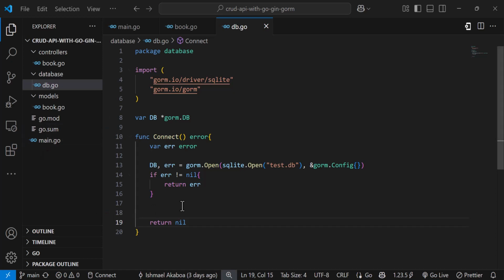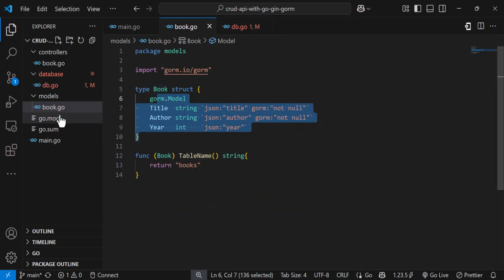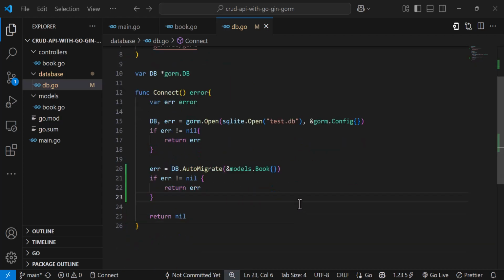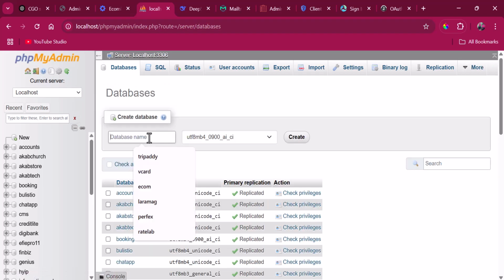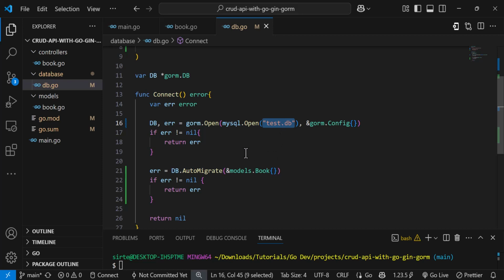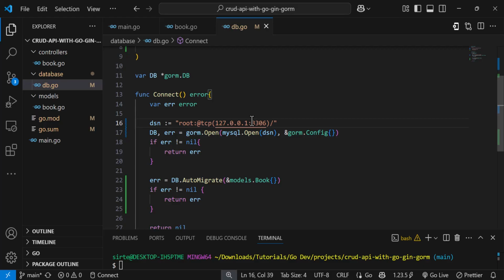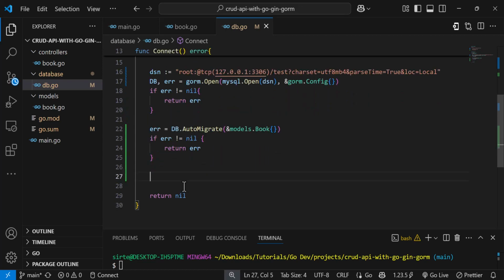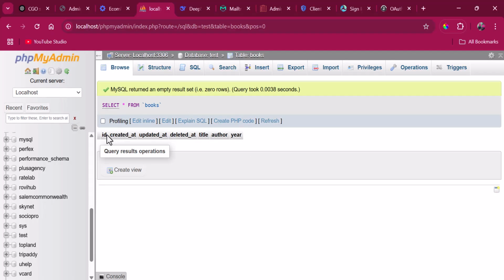05. CRUD API WITH GO GIN GORM - AUTOMIGRATE MODEL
Welcome to Part 5 of our Go (Golang) CRUD API series!
In this tutorial, we dive deep into AutoMigrate with GORM — the powerful ORM library for Go — and how to easily create database tables directly from your Go models.

We'll be using Gin (a high-performance HTTP web framework) and GORM to build a clean and scalable CRUD API. By the end of this video, you'll understand how to set up automatic migrations, manage models, and ensure your database structure is always in sync with your code.

🚀 What you'll learn in this video:

How to use GORM's AutoMigrate feature

Structuring Go models for database tables

Best practices for automatic schema migration

Integrating AutoMigrate into your Gin API project

👉 Whether you're new to Go development or improving your backend skills, this hands-on guide is perfect for you!

CRUD API with Go Gin GORM - Introduction

Setting up Gin and GORM in a Go project

How to perform Create, Read, Update, Delete operations in Go